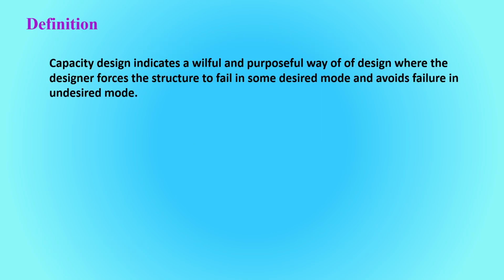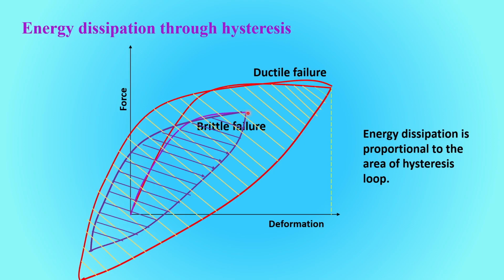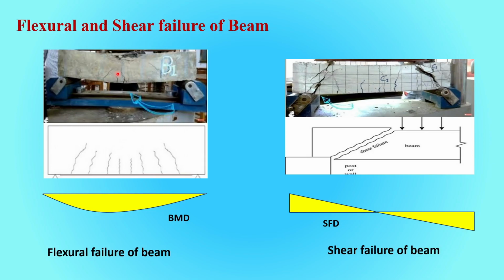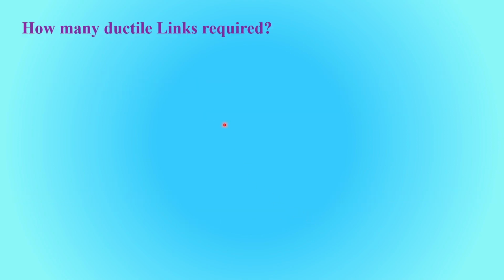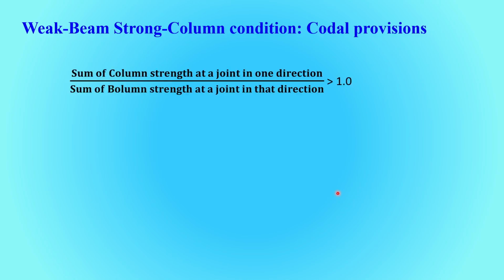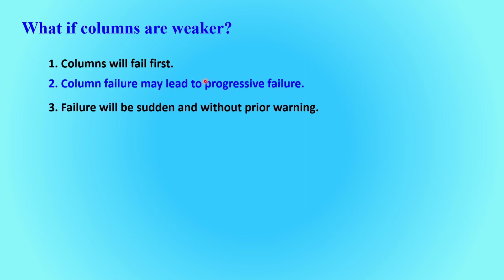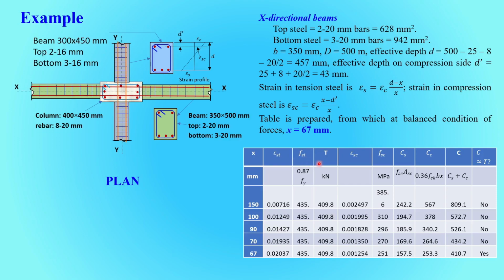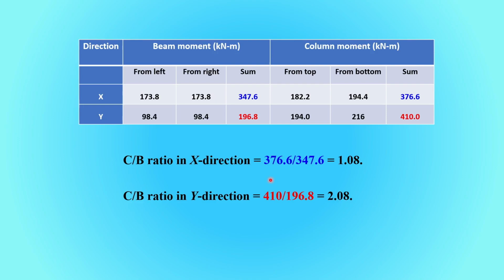Capacity Design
This video explains the Capacity Design concept, Strong-Column Weak-Beam condition, and related topics.